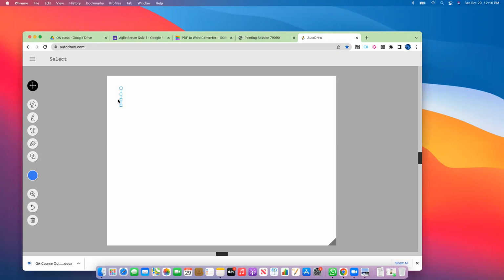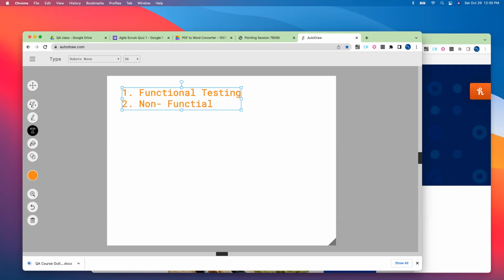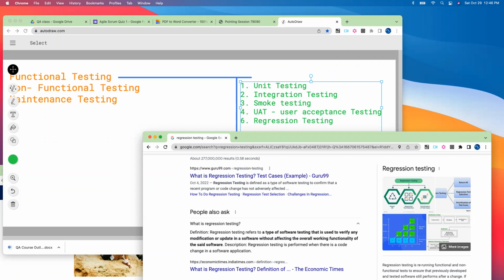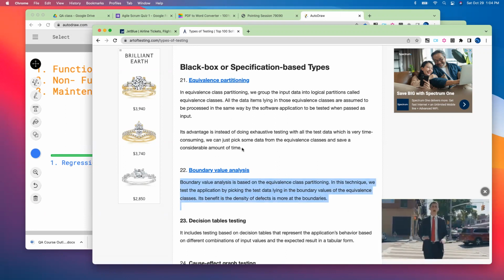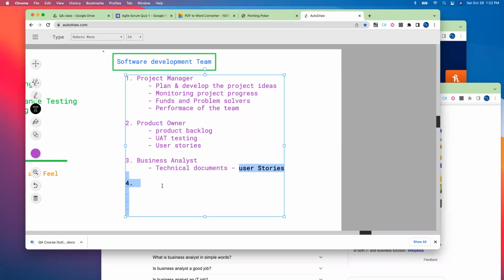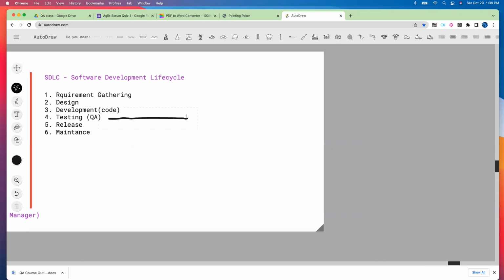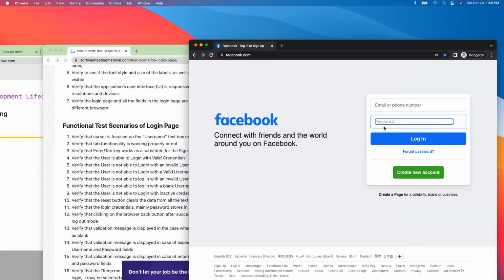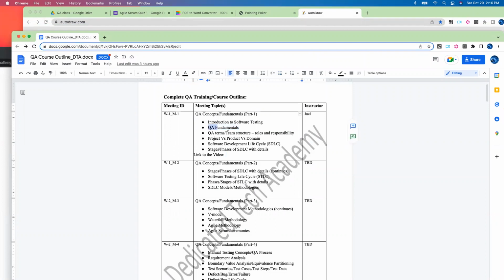QA Fundamentals Day 4 October 2022 QA Batch 10292022